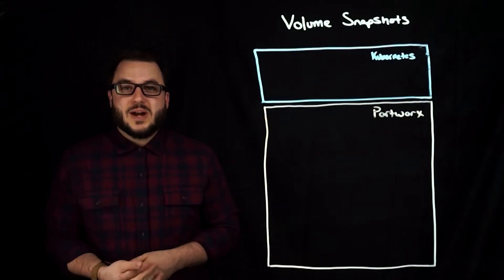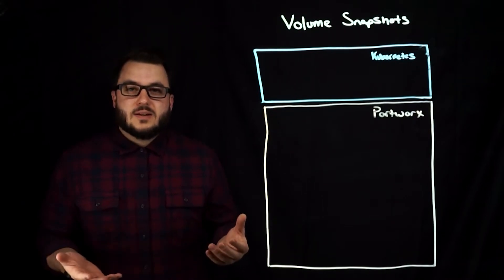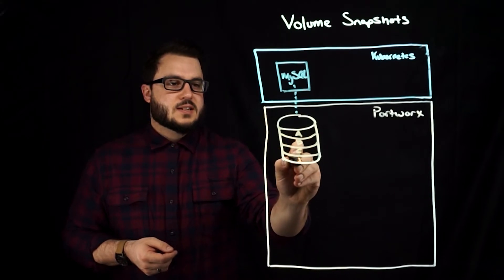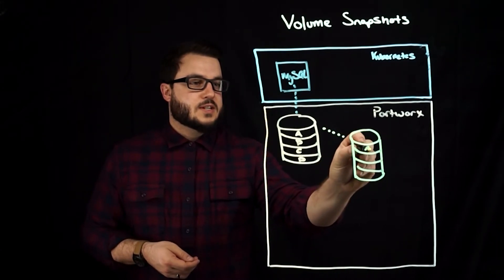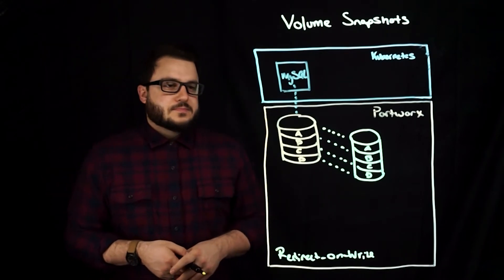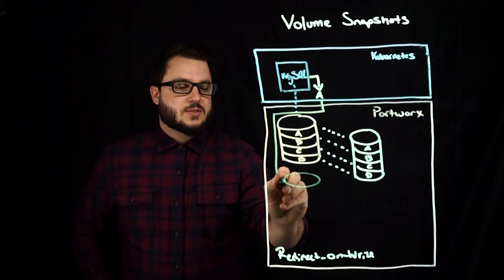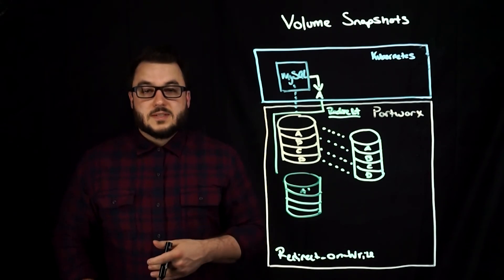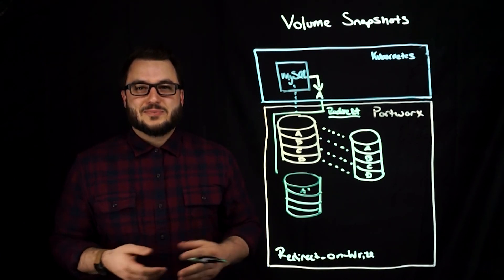Portworx Lightboard Sessions: Redirect-on-Write Snapshots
Portworx snapshots are redirect-on-write snapshots and are thin clones. In this video, we’ll walk through what it means for snapshots to be “redirect-on-write” and how this compares to other common practices such as copy-on-write and why it helps improve overall performance of Portworx volumes.